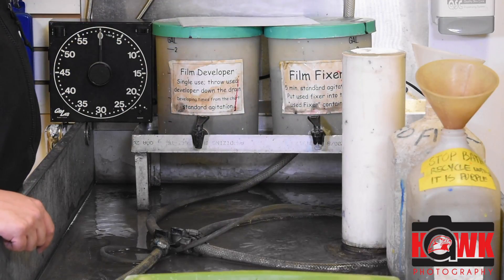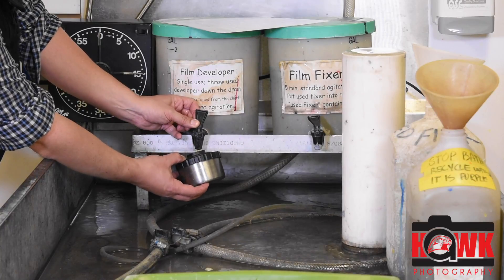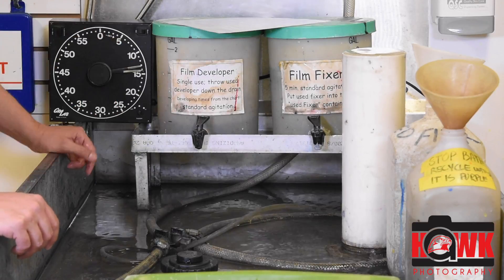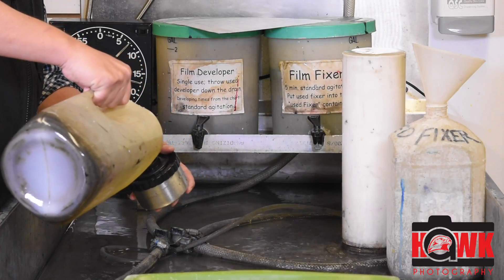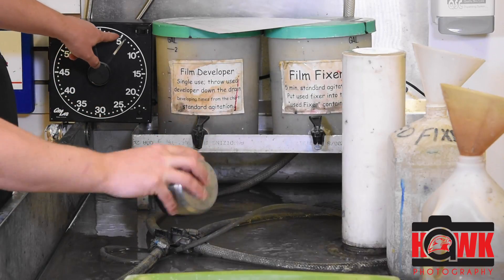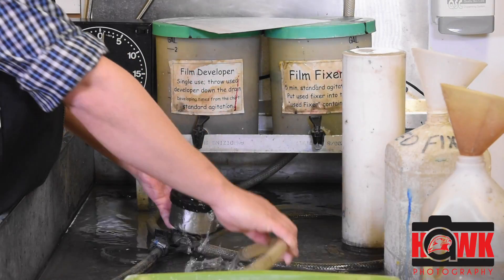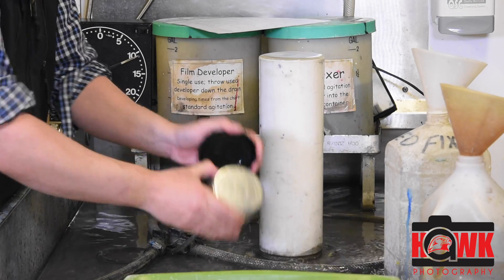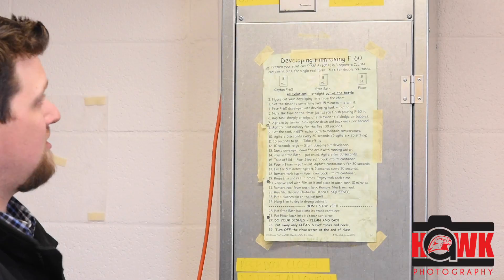Developing Black and White Film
This video is about Developing Black and White Film